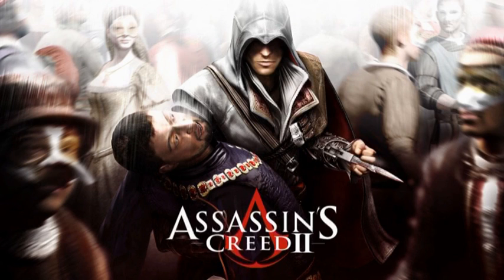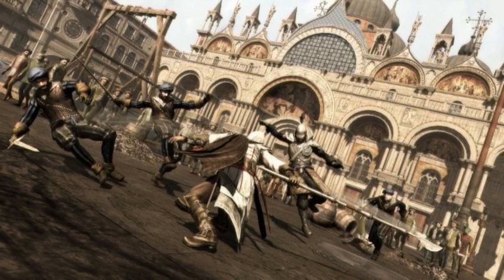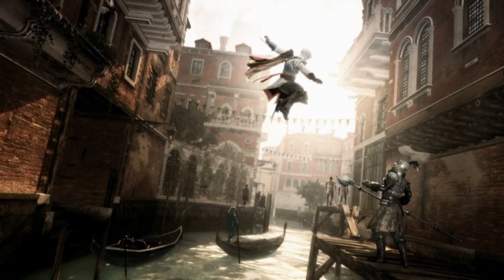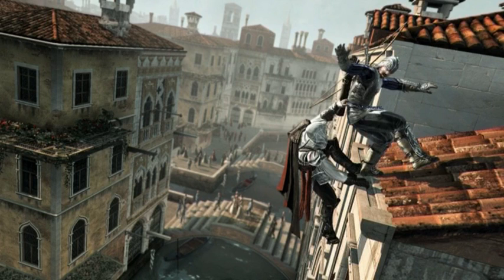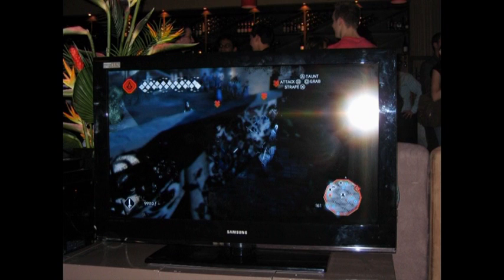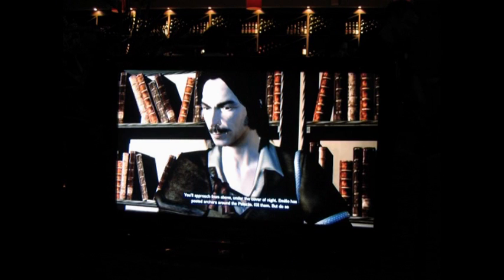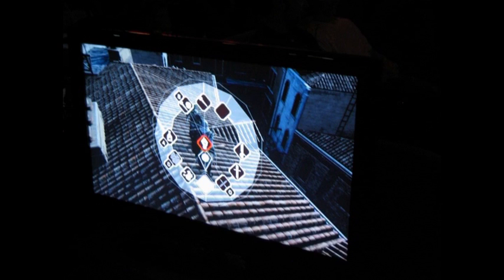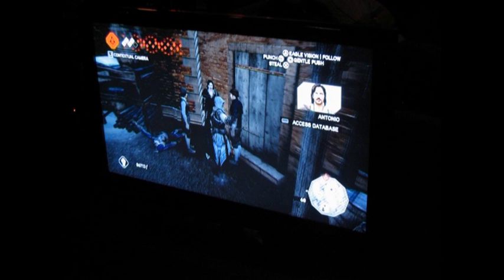TMK Hands on Assassins Creed II (Ubinight 19-10-09)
Me talking about Assassins Creed II